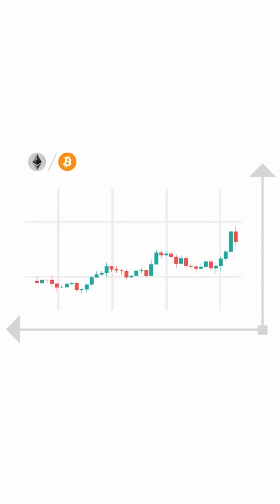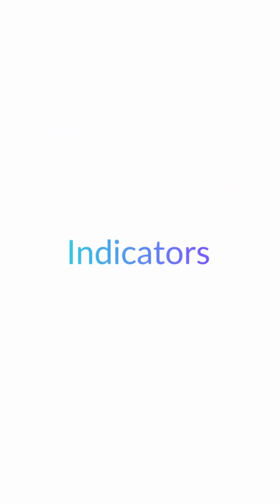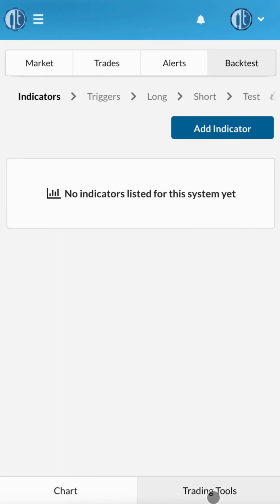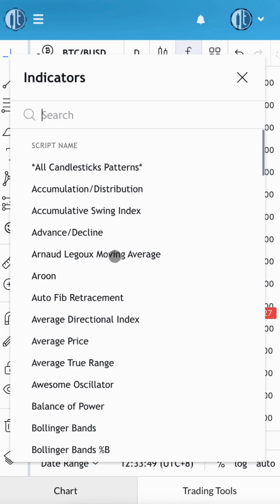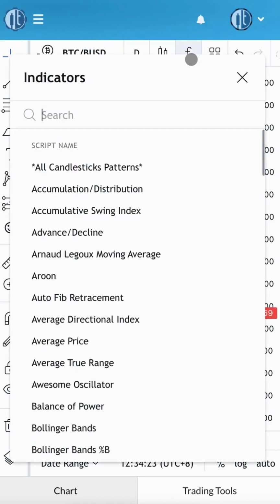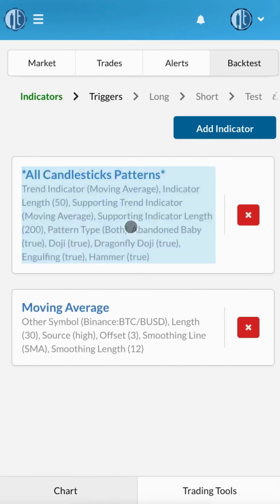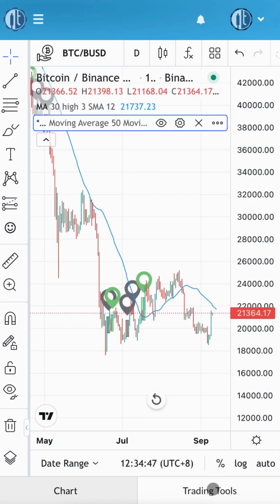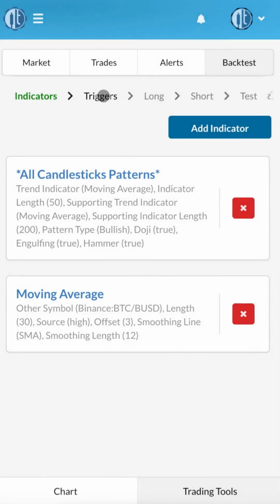System Builder Tutorial Series #1 - Indicators [mobile]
Master the art of automated trading with the "System Builder Tutorial Series" by Tradable!

Part 1 of 4 - Indicators: Dive into the first part of our tutorial series where we guide you through the process of selecting indicators to use in the creation of your automated trading system.

Complete each step, backtest your strategy, and experience the power of full automation with just a click!